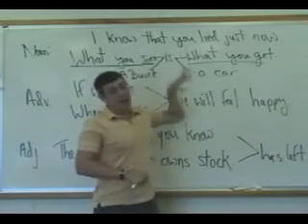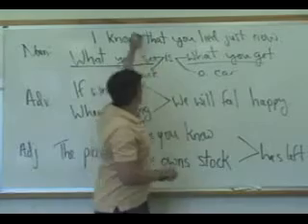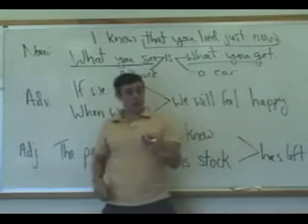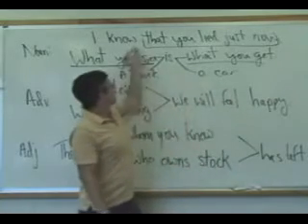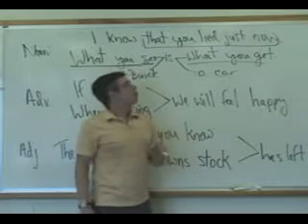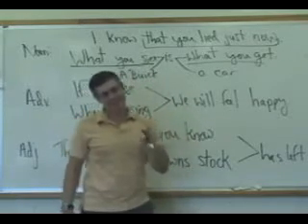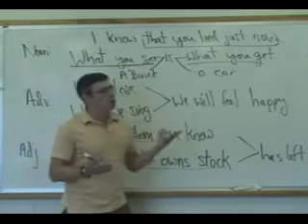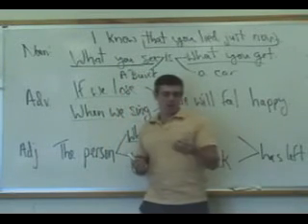How to meet sexy japanese girls and make love everynight in Tokyo